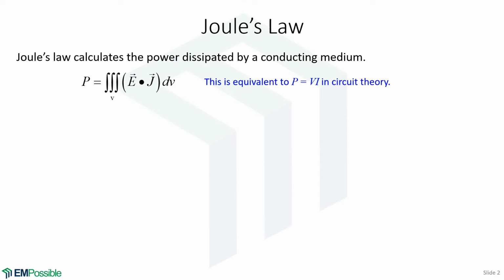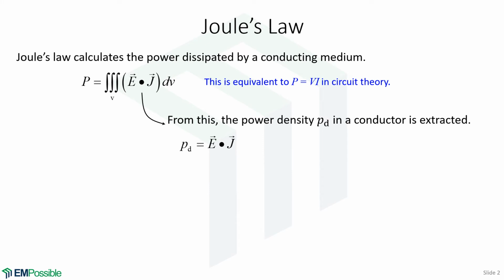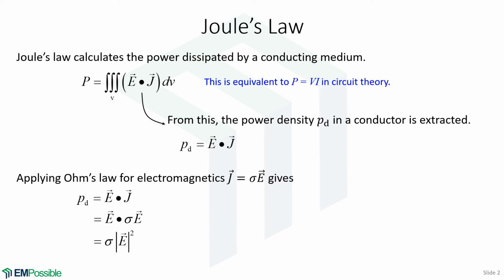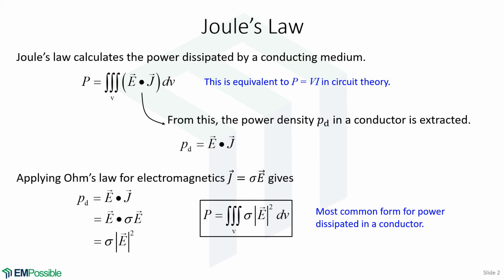Lecture -- Power in Conductors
This is a very short video that builds on prior videos discussion energy in electrostatic fields. The topic here is power dissipated by conductive media.

To download the notes, get links to the latest version of the notes and videos, and get links to other learning resources, visit the course website above.  If you like this course, checkout all of our other courses and academic resources.